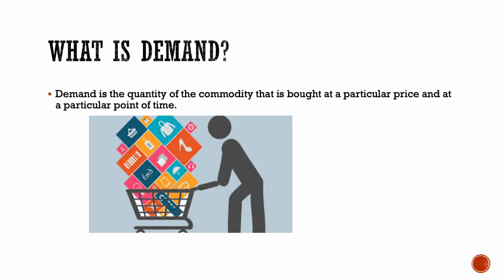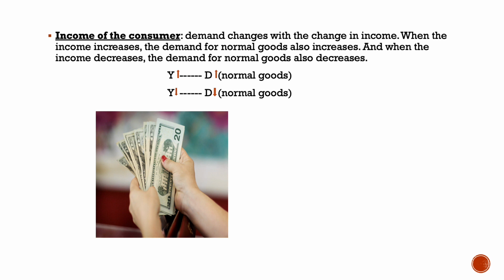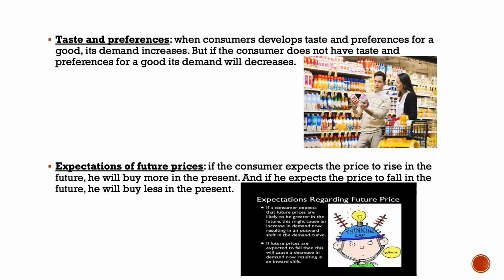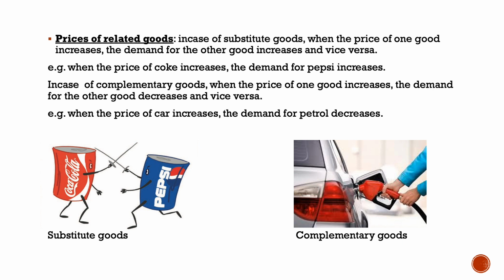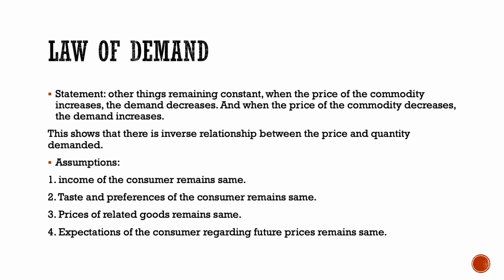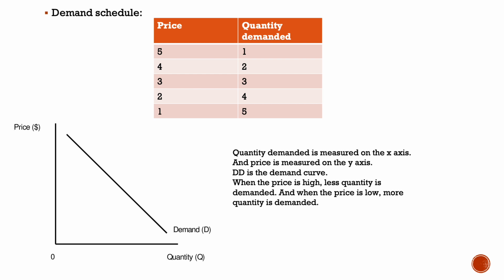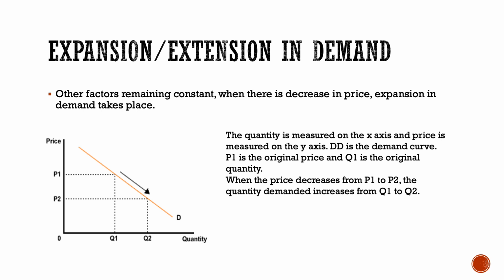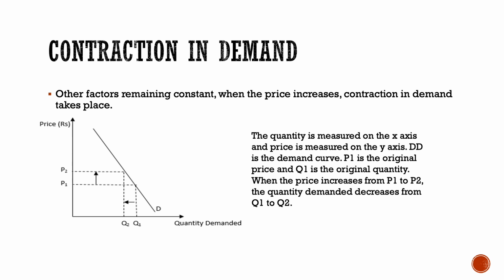Economics Unit 2 - Demand Analysis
STD 12th